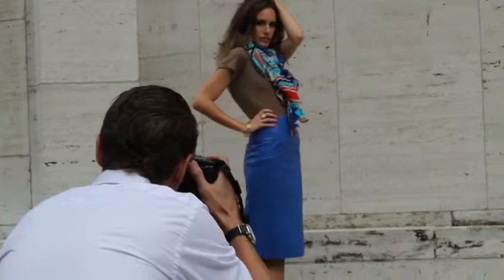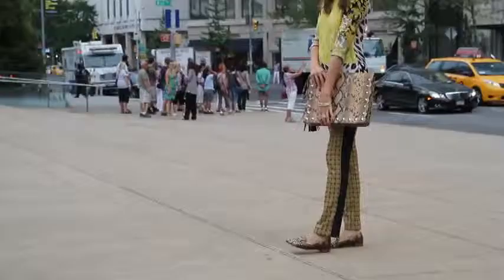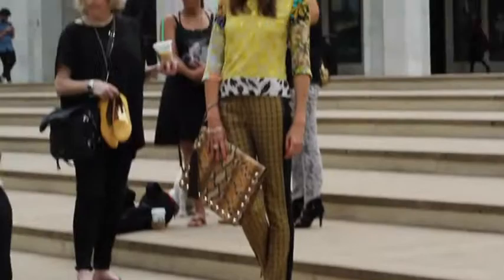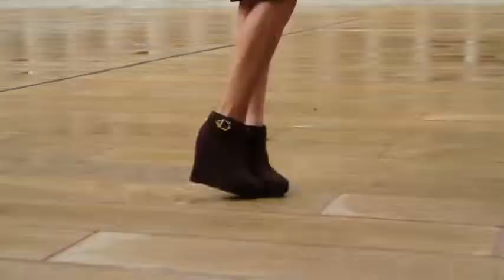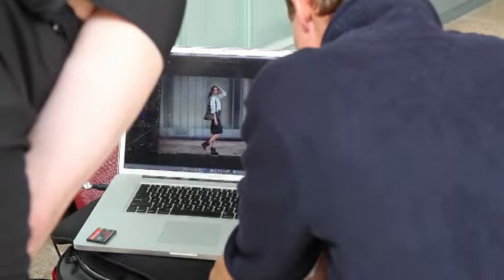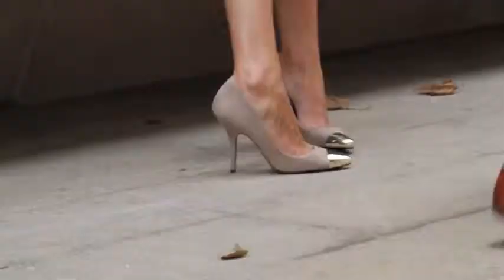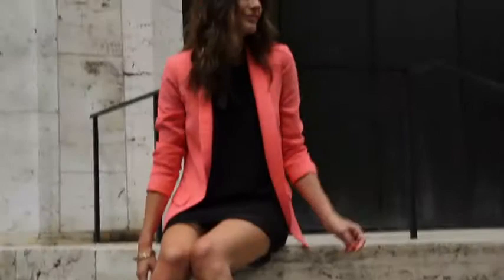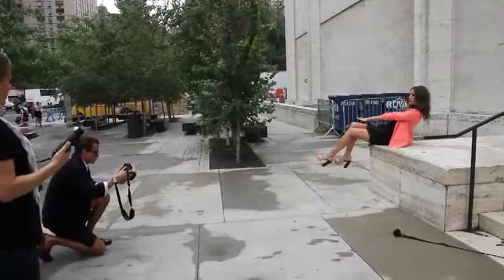Louise Roe AGAIN